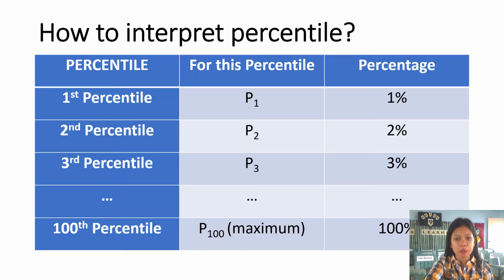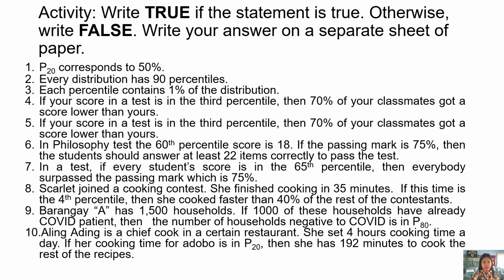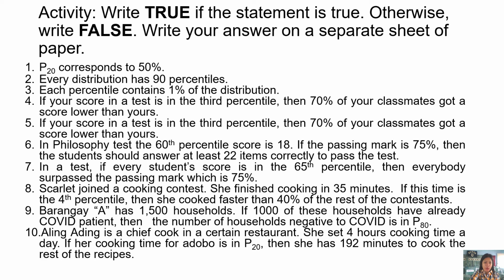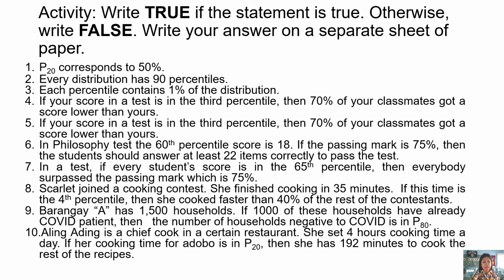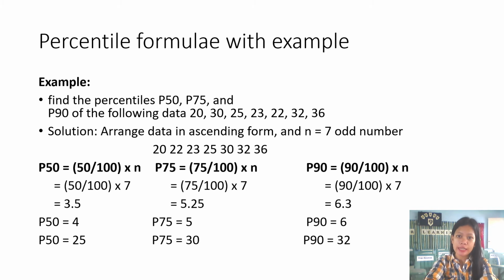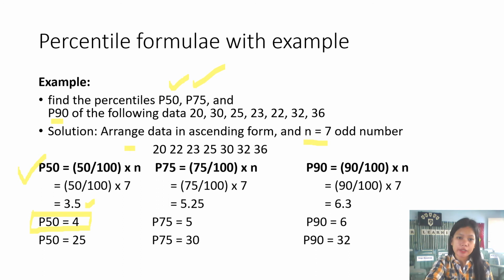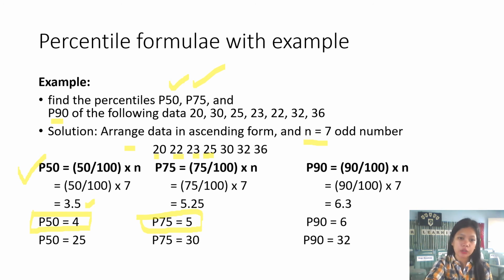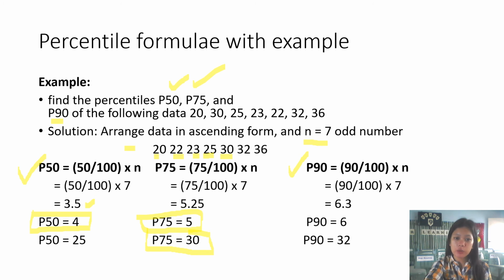GRADE 10 MATH LESSON Interpreting percentile and how to solve percentile with it's real life example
Percentile is divided into 100 equal parts